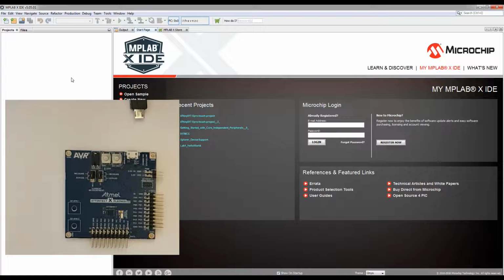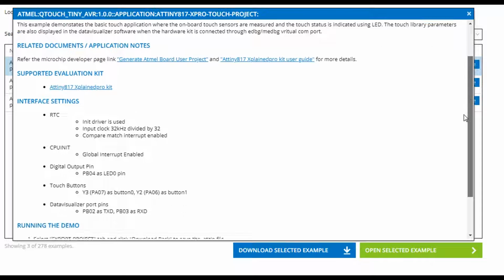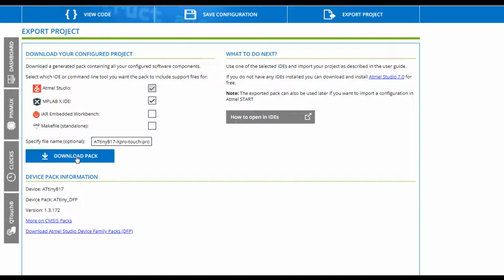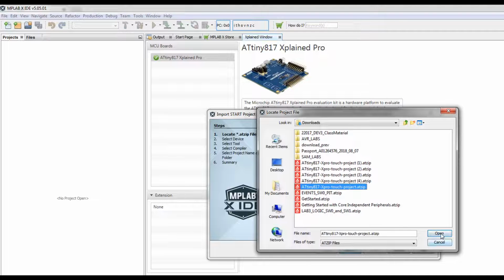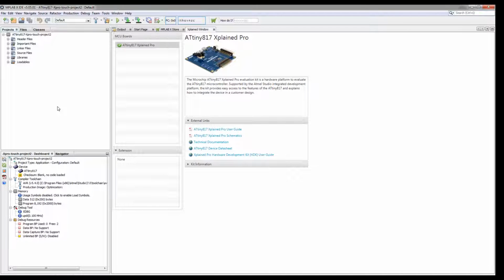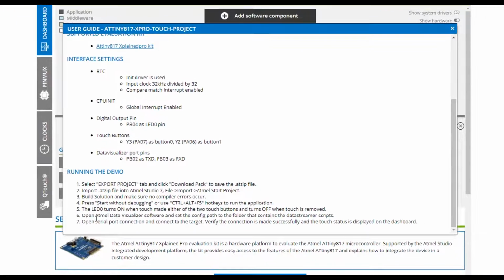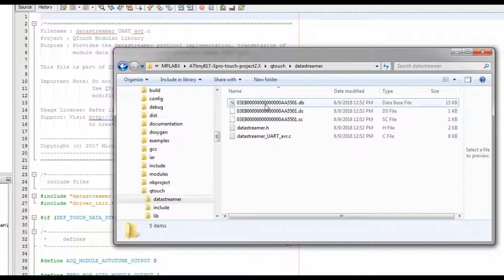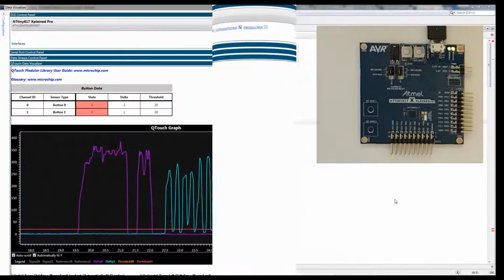Getting Started | START Config Screens - Example Project Browser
Topics Covered:
START Example Projects
User-guide principles
MPLAB X START import
Creating project from START import
Compile & Run Data Visualizer (Standalone)